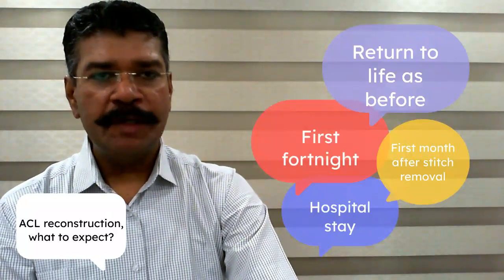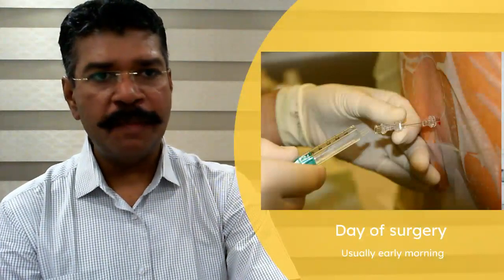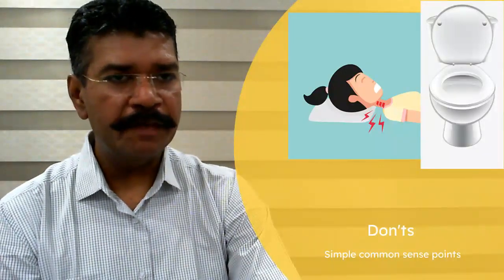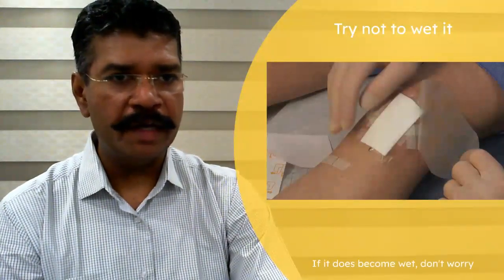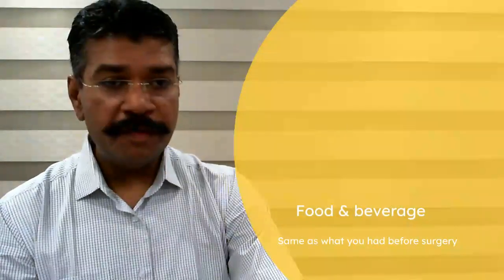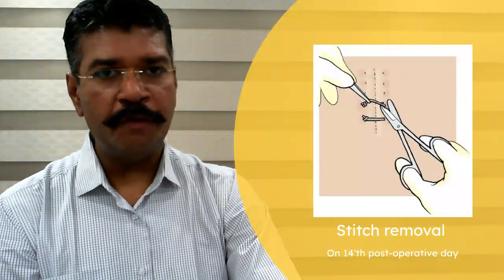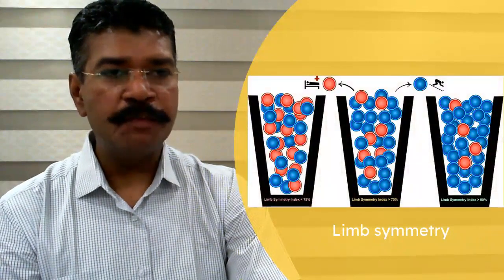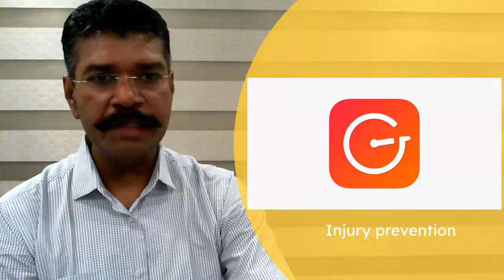Acl surgery a virtual walkthrough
A short description of the trajectory of a typical ACL patient from entry into the hospital until full recovery. This may be extrapolated to other arthroscopic surgeries around the knee with some common sense adjustments. A meniscus surgery/ simple knee arthroscopy for example will take much shorter time to recover from, while a PCL reconstruction or a double ligament surgery like ACL + PCL/ ACL + MCL/ ACL + LCL or a triple ligament surgery like ACL + PCL +MCL/ ACL + PCL + LCL will take a much longer time to recover from. The trajectory is broadly the same, the recovery times are contracted or expanded on a case-to-case basis.